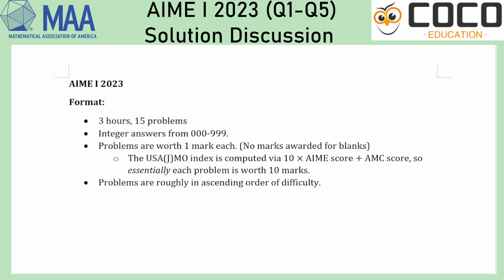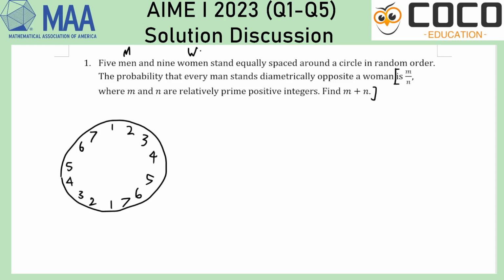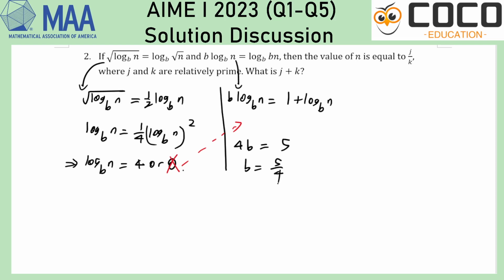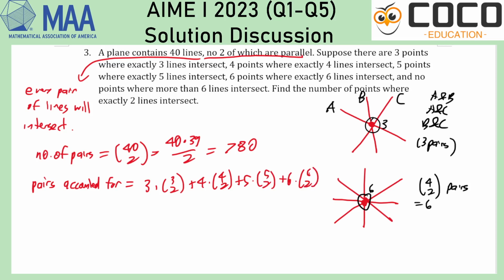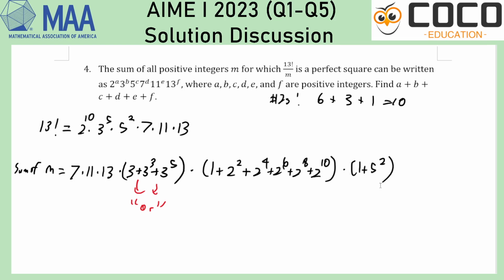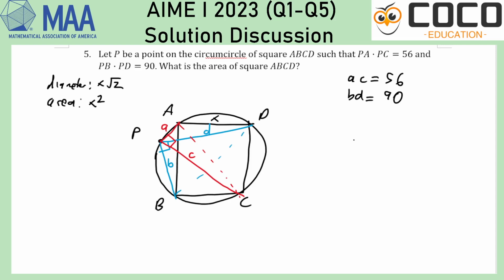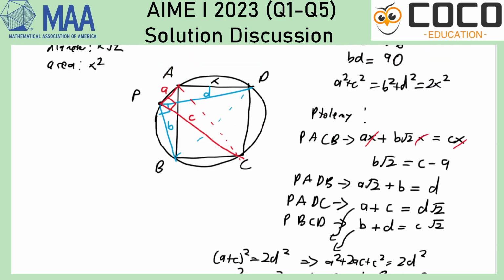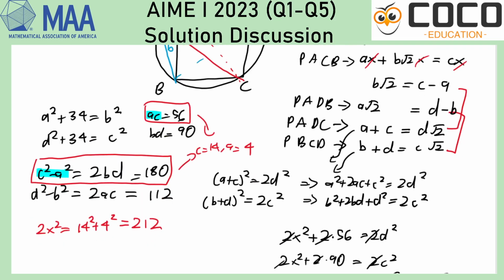2023 AIME I Solutions Review (Q1-Q5)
Here's Part 1 of my review for the 2023 AIME I. As usual, this is a semi-live solve - I just note down a copy of the numerical answers to make sure I don't say anything silly!